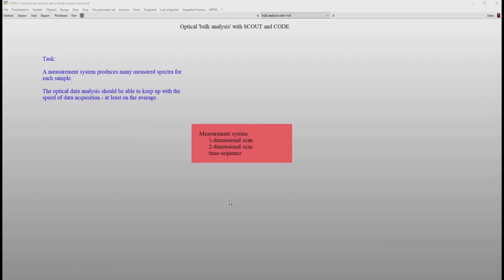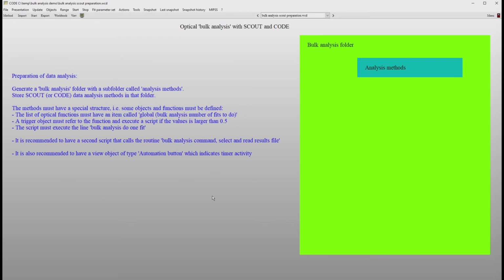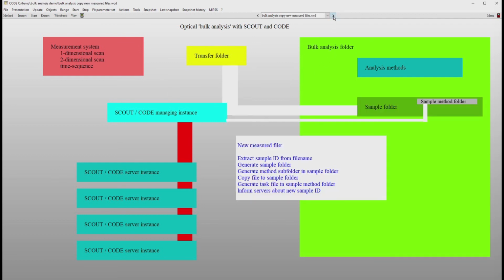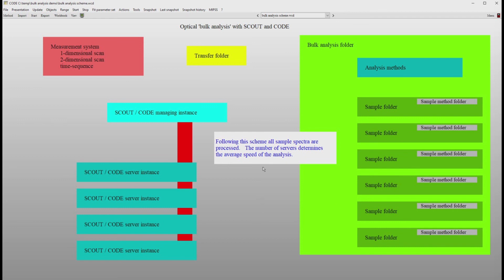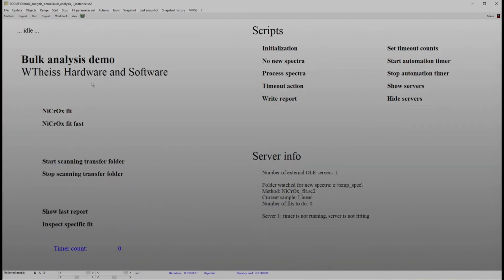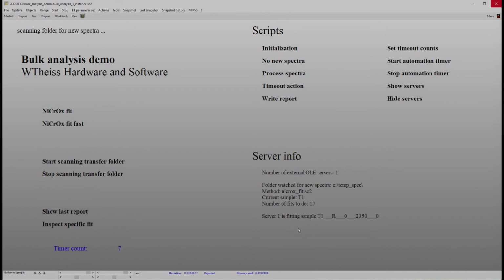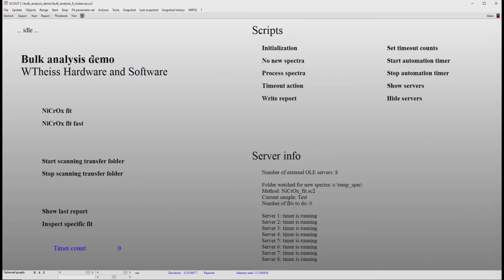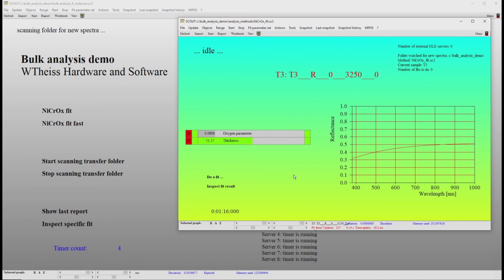Bulk analysis using MIPSS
Explains and demonstrates the concept of 'bulk analysis' in SCOUT and CODE: Use parallel fitting in order to be able to achieve fast thin film analysis, keeping up with a scanning measurement system producing optical measurements at high rate.